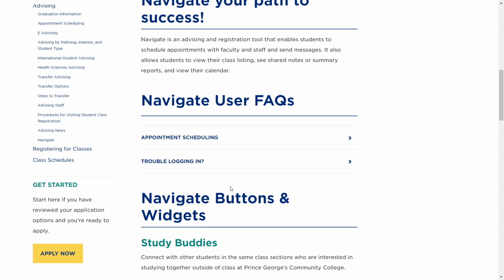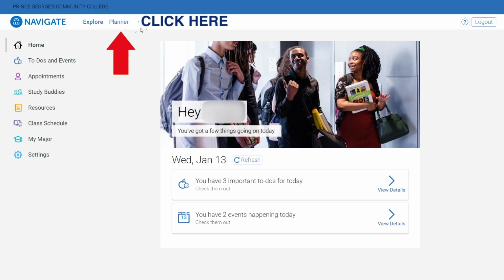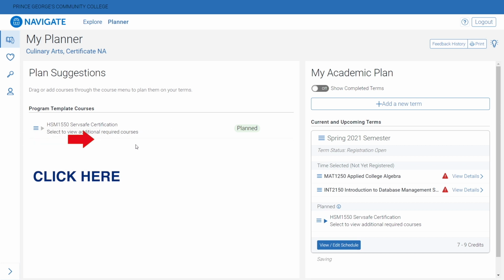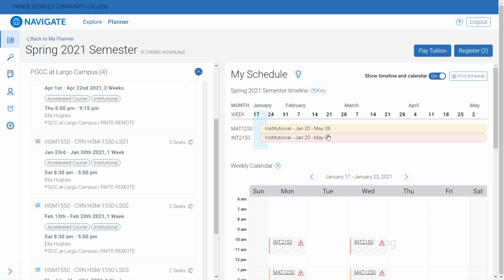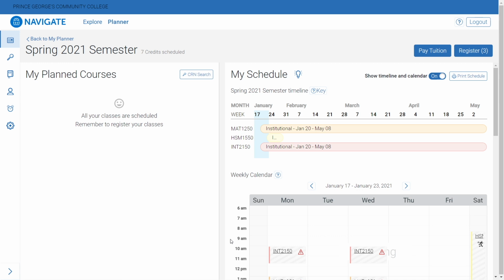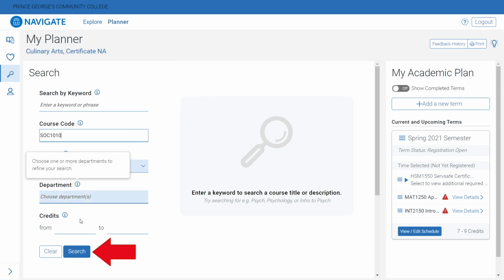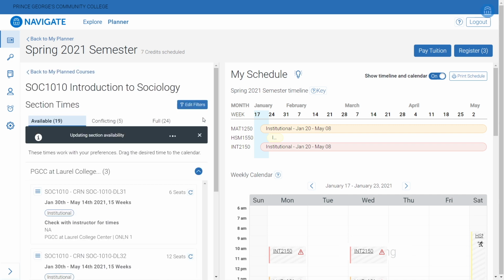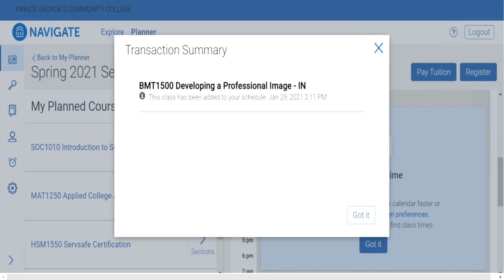Navigate: How To Register For Courses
This video will show you how to register for courses at Prince George's Community College using the Navigate website.